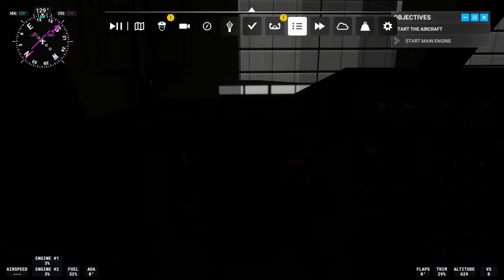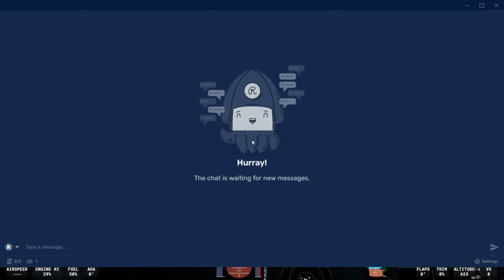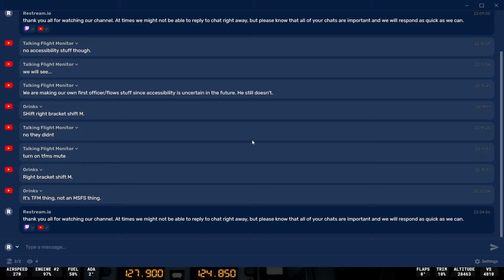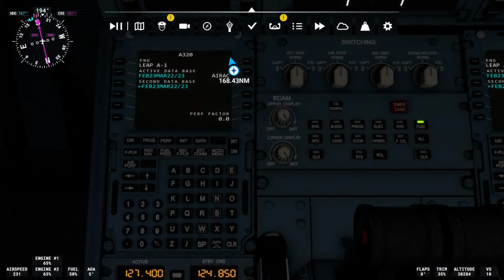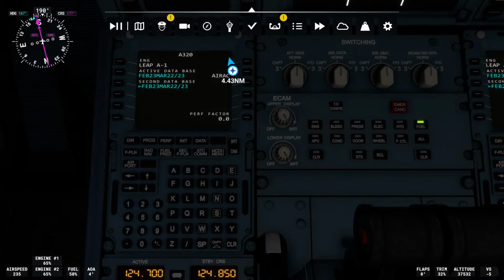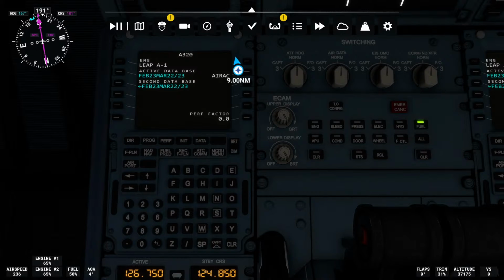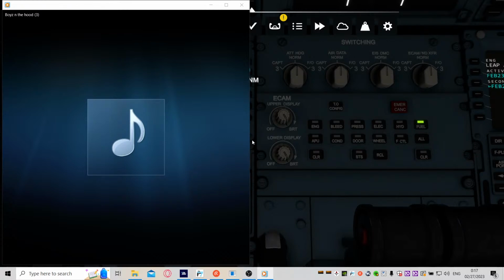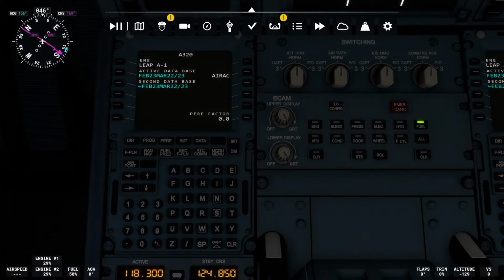msfs2020 a310 flight from Detroit to Miami fly with us